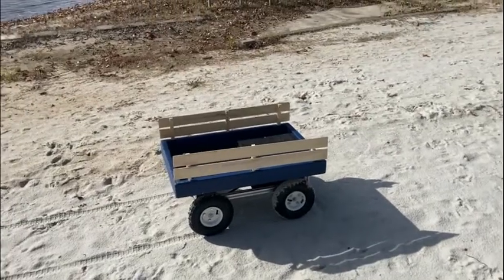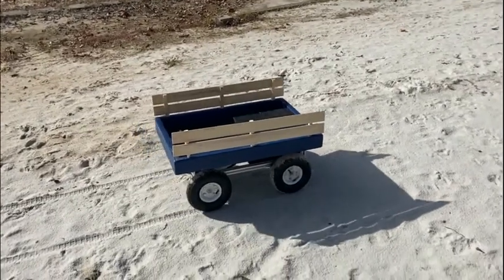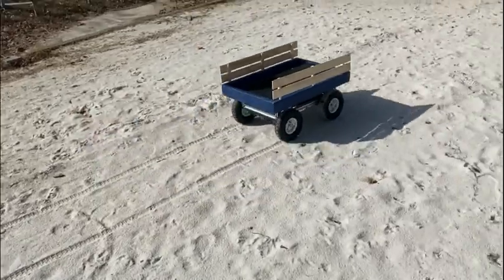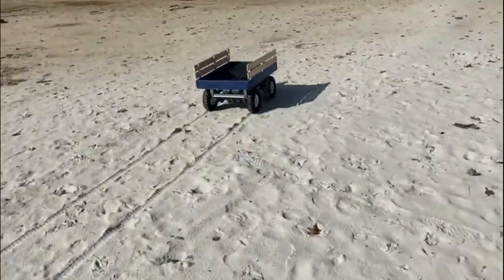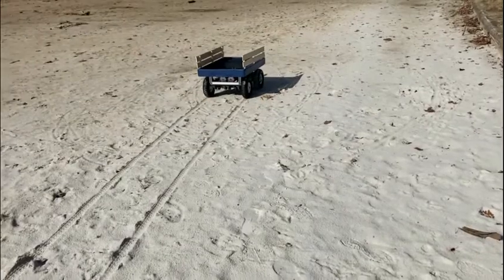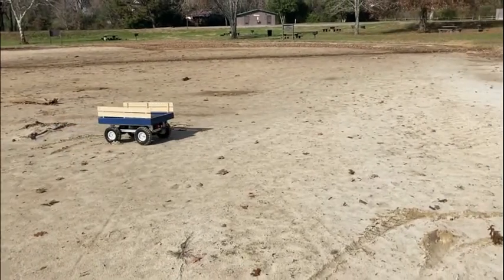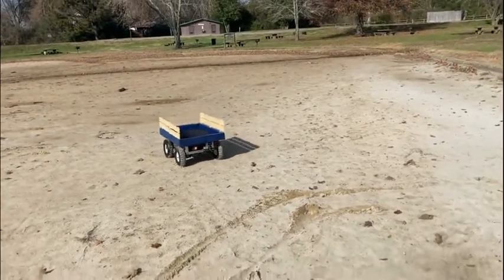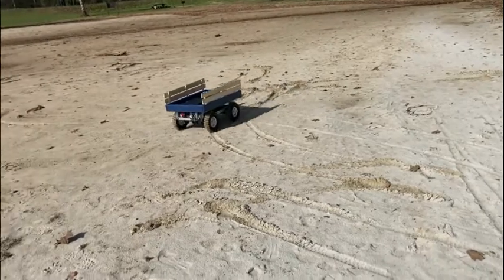Electric Beach Cart 4X4 with RC control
Test drive in sand. Batteries were upgraded to two 36AH weighing 50 lbs.